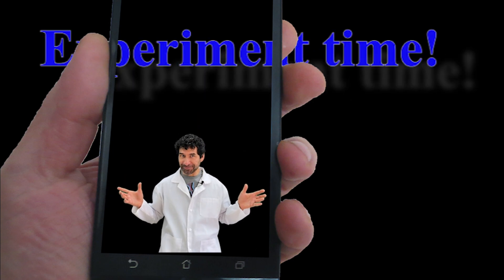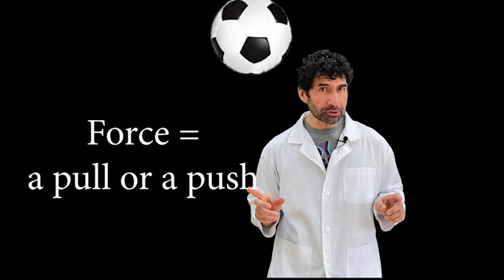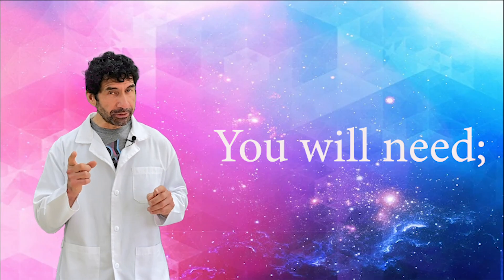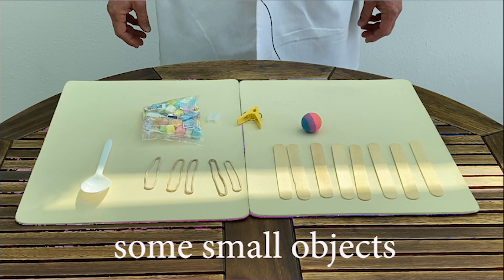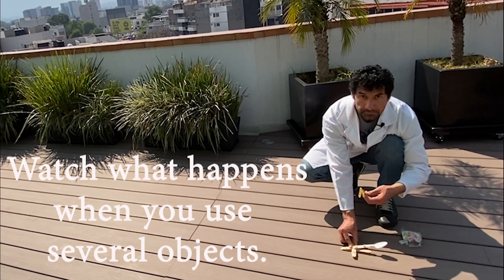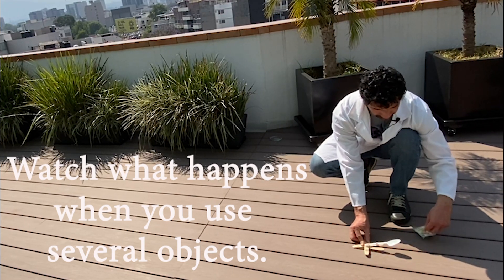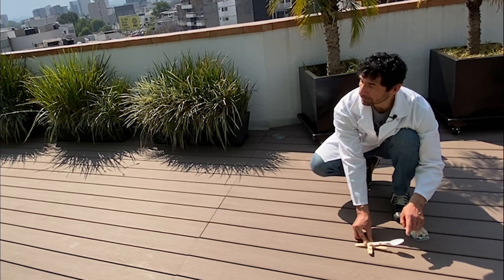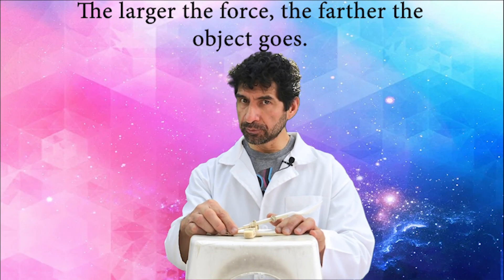Forces push and pull experiment for kids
Experiment time. Forces
Push and pull

Forces Changes in motion all have one thing in common. they require a FORCE, which is a pull or a push. Forces can cause an object at rest to move.Forces are a push or a pull that can move objects, and simple machines help us do work.